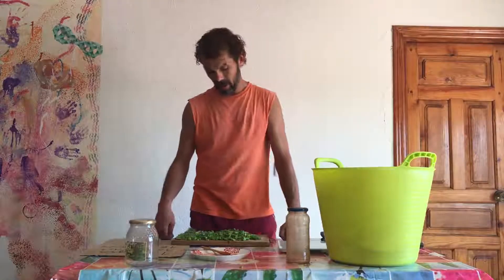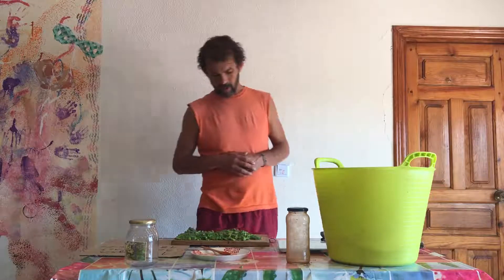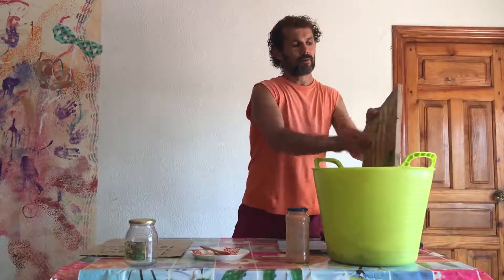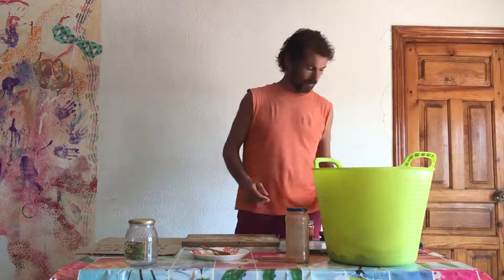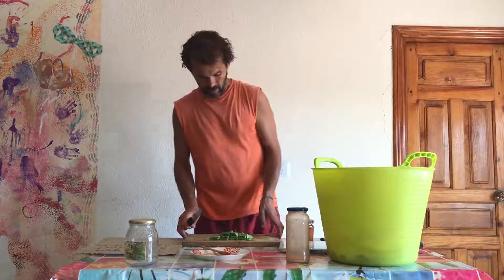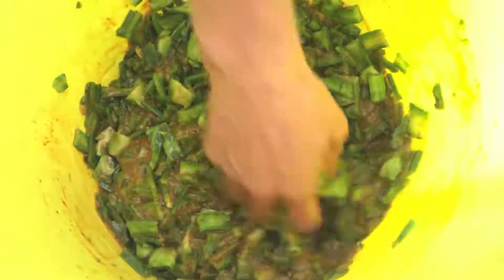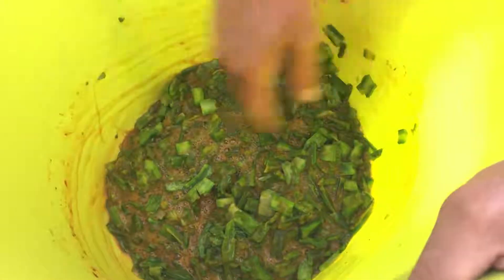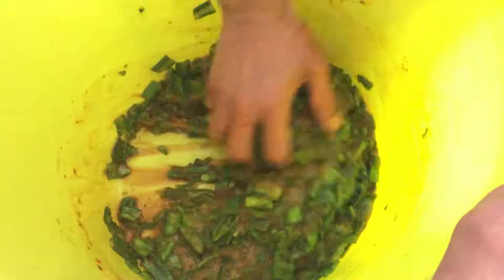Prickly pear leaves sauerkraut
I want to show you my recipe of fermented prickly pear leaves sauerkraut. Nutritious and delicious wild food